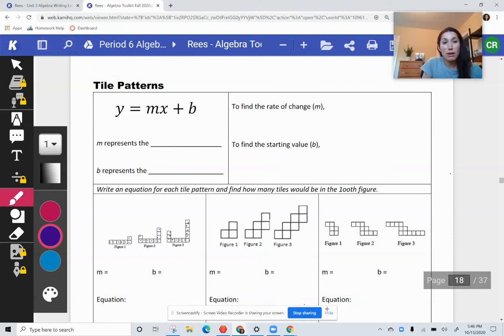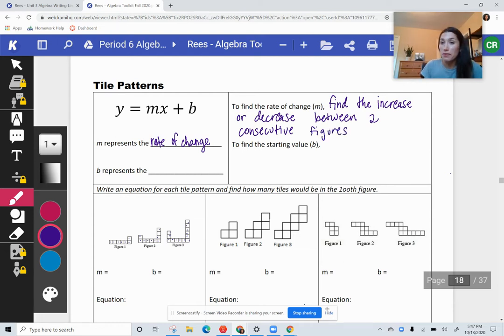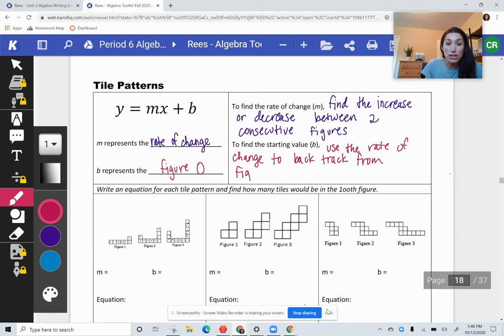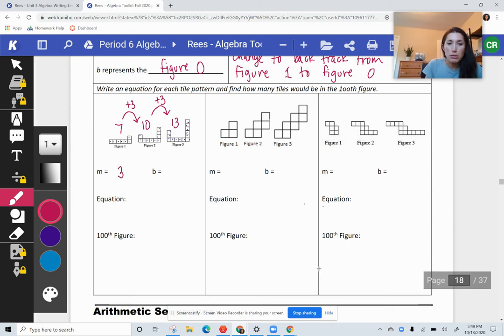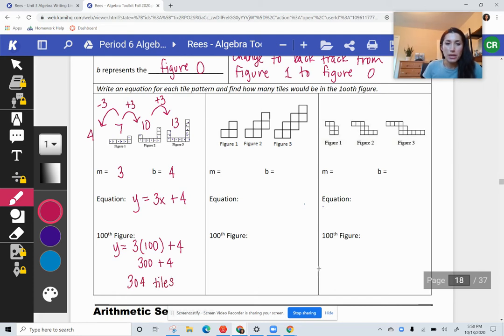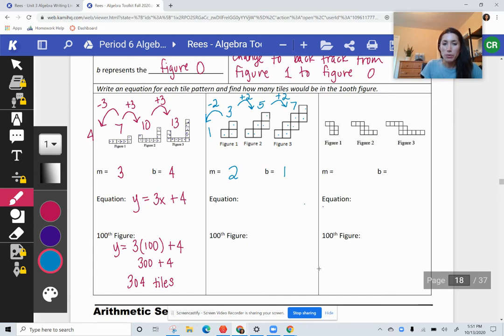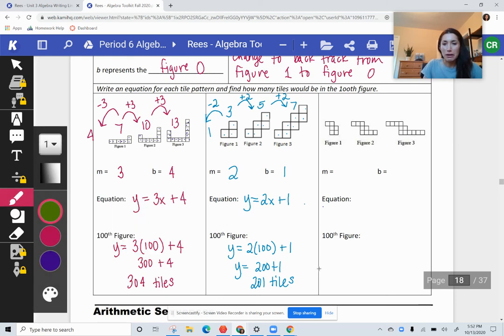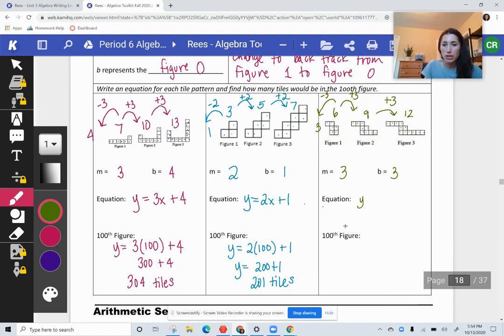Toolkit Algebra Tile Patterns Page 18